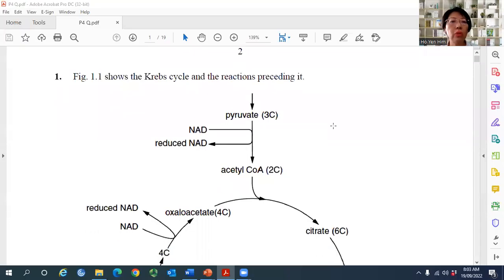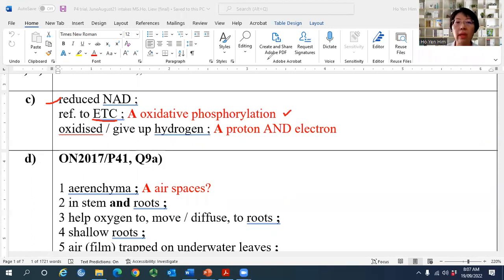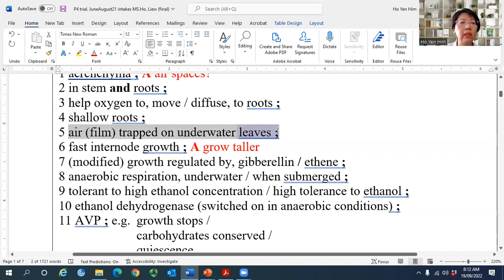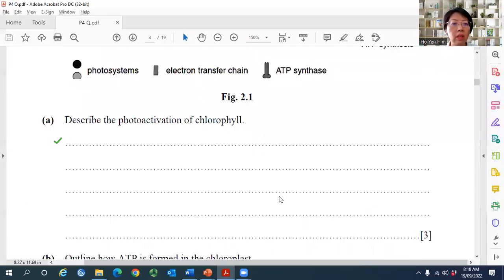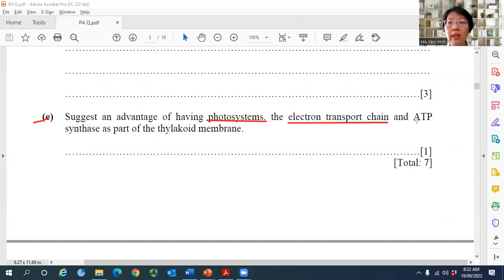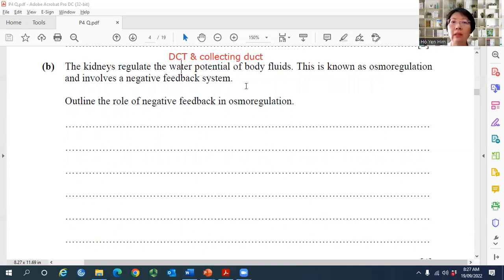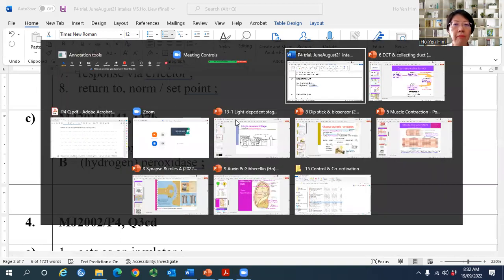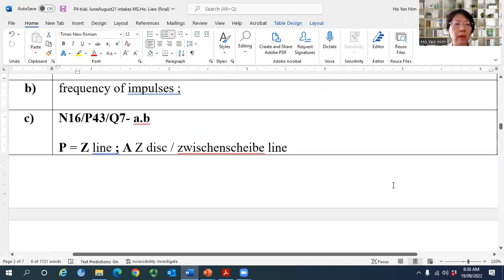Aug/Sept 2022 A2 Trial Paper 4 Discussion 1 | Q1-Q4 | YH Ho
Cambridge A Levels Biology (9700)
Q1) Respiration - Link reaction & Krebs cycle
Q2) Photoactivation of cholorophyll
Q3) Excretion & osmoregulation
Q4) Myeline sheath, muscle contraction, germination